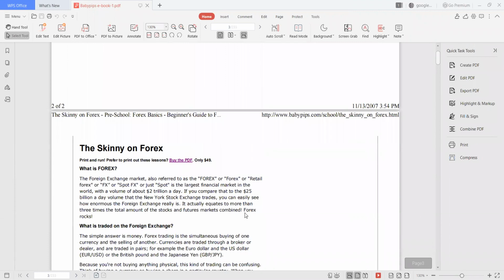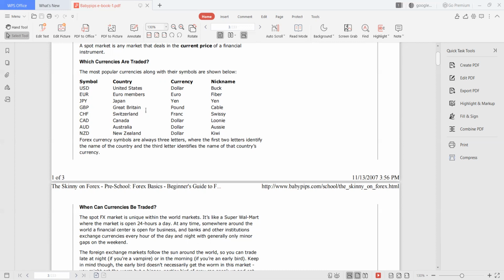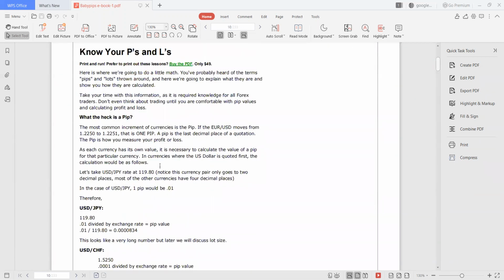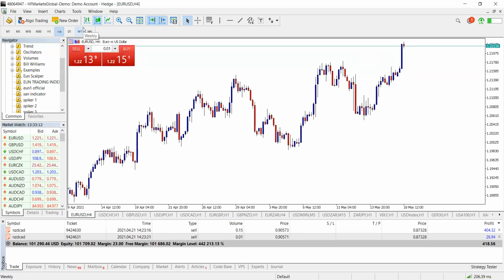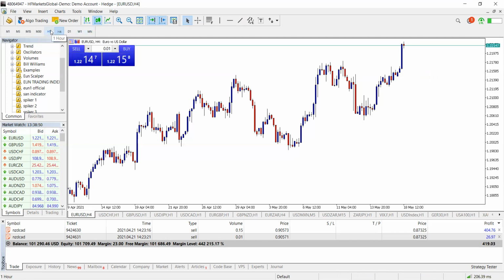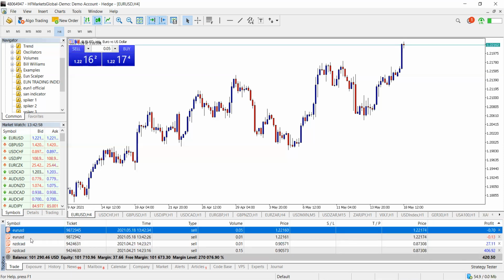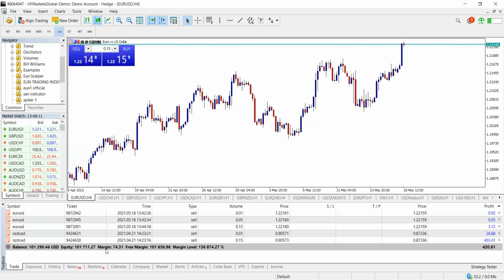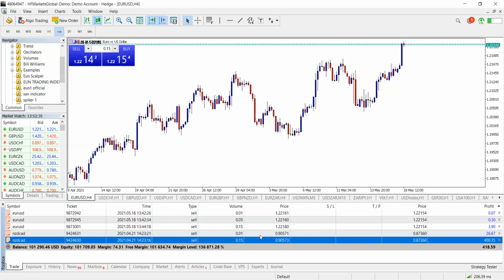forex beginners lesson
learn to trade forex beginners course Part  A (margin , metatrader 5 ,lot size, pips, babypips etc...